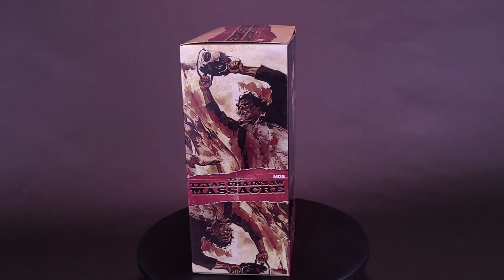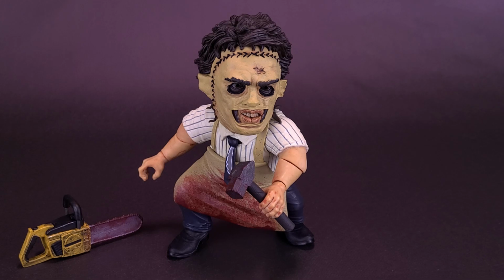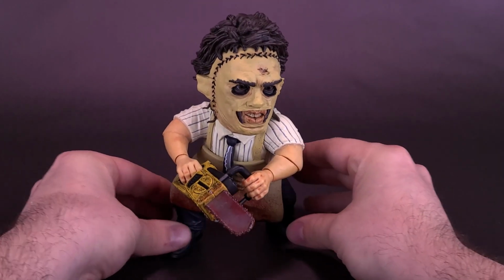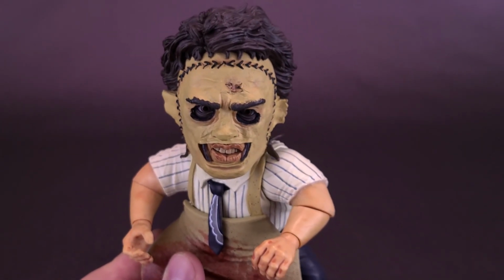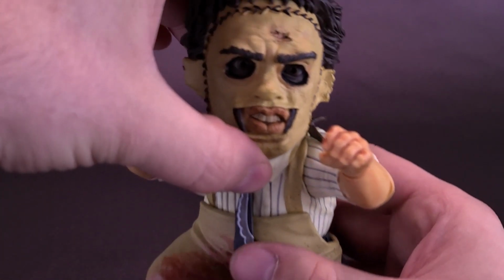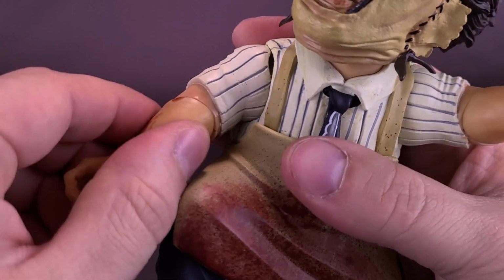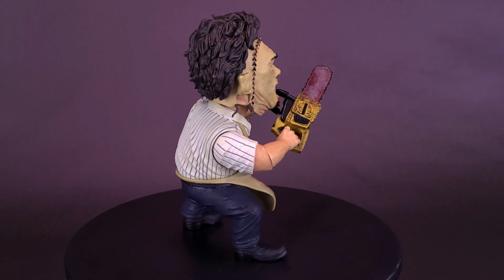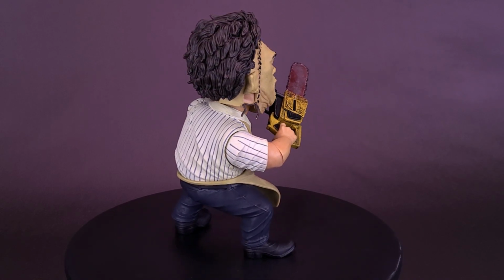Mezco Toyz Texas Chainsaw Massacre MDS Leatherface Review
🌎 Pickup the Mezco Toyz Texas Chainsaw Massacre MDS Leatherface at Entertainment Earth today!

Dahhm Life
Rob K.
Dǝvᴉous Assᴉstɐnt

Francisco

6975 Meadowvale Town Centre Circle
Suite #196
Mississauga, Ontario Canada
L5N 2V7